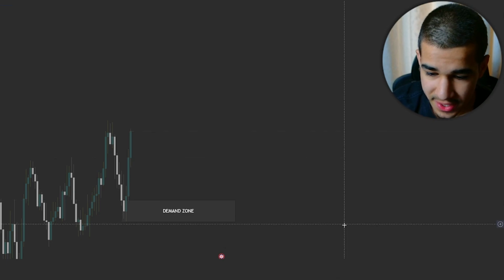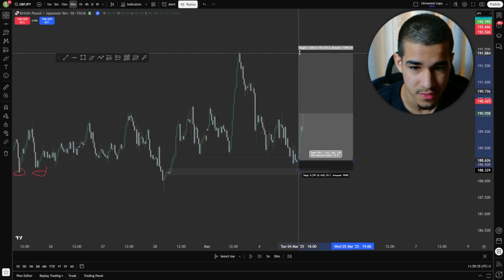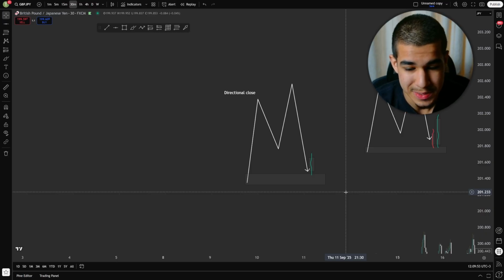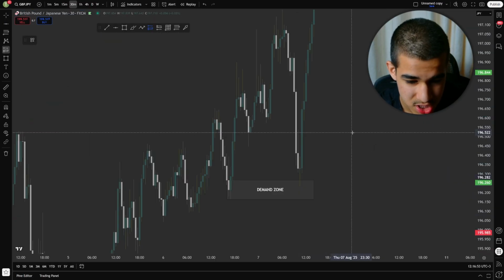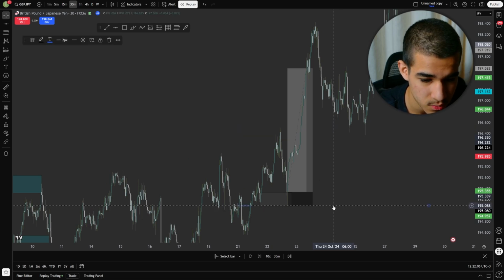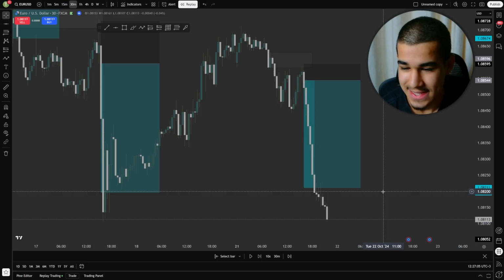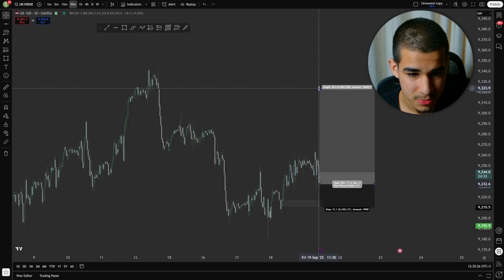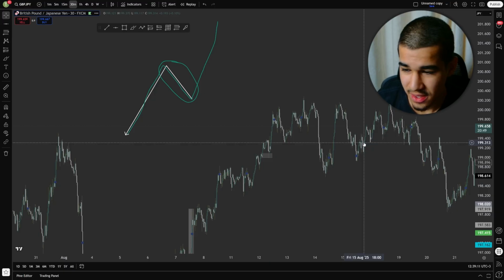How to Increase Risk/Reward Using Supply & Demand (Forex Trading)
How to Increase Your Risk/Reward Using Supply & Demand in Forex

Most traders exit TOO early. Price reacts perfectly, hits 1:2 or 1:3, and they’re out… while the momentum keeps going. By understanding supply and demand zones, where to take partials, liquidity grabs, key levels like support and resistance and profit targets, you can hold for bigger risk-to-reward ratio without hurting your win rate. Learn how to Increase your risk to reward ration by watching this video.

Chapters:

00:00-00:27 Intro
00:27-01:27 What Will You Learn...
01:27-07:29 Understand Trend Shifts
07:29-19:40 Agressive Entries
19:40-28:54 Profit Targets!
28:54-29:56 Quick Summary
29:56-31:17 QUIZ